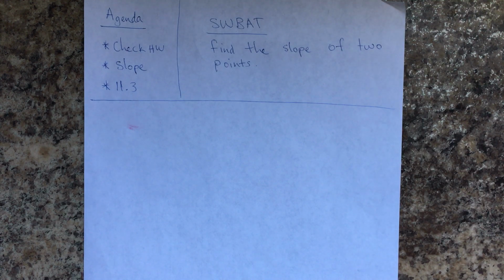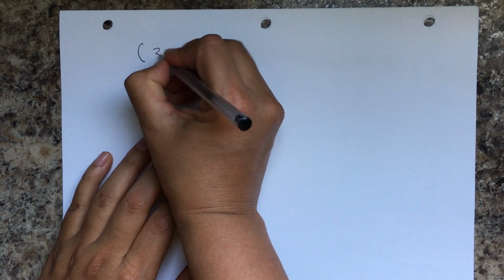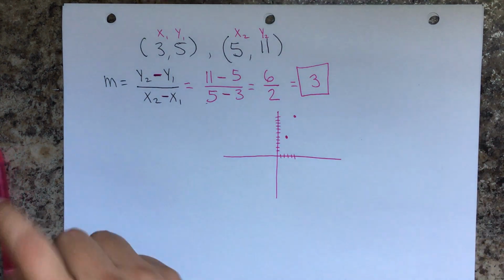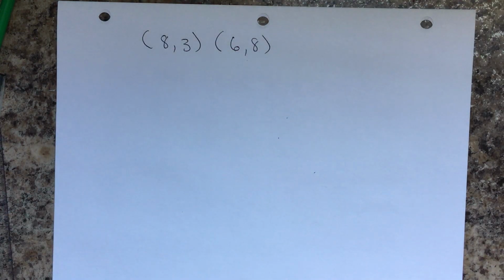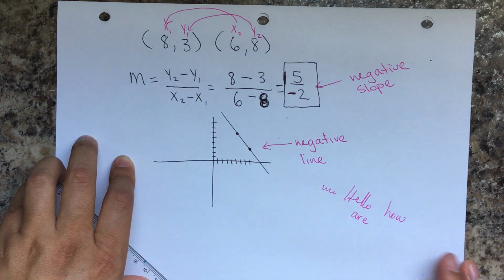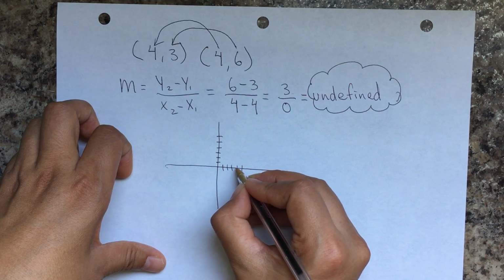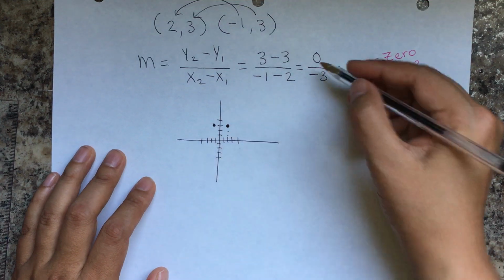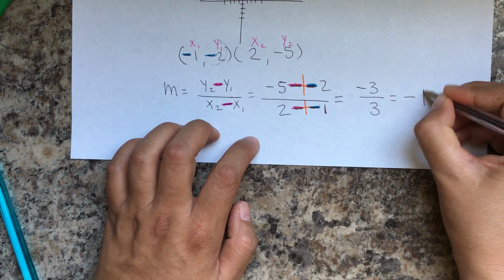Module L 12.13 Finding the Slope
Students will be able to find the slope of two points.